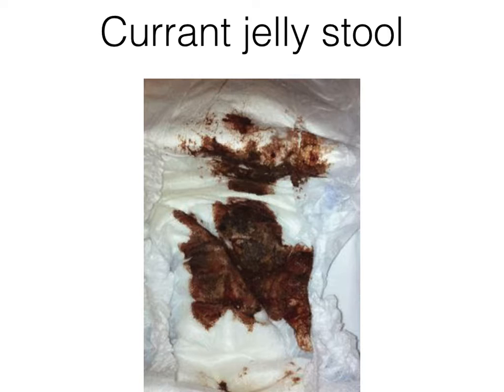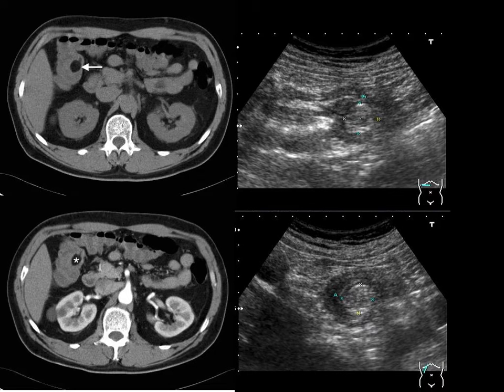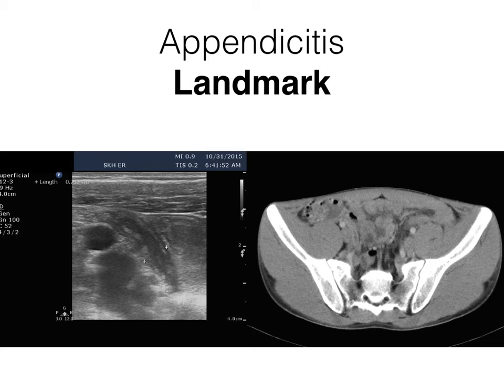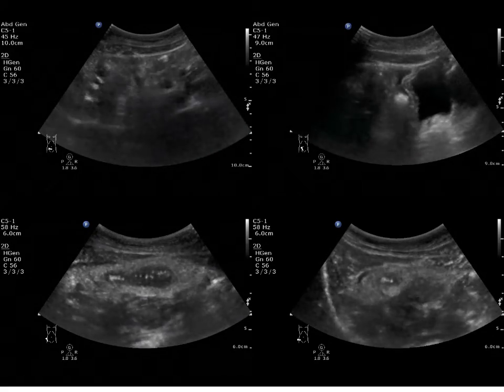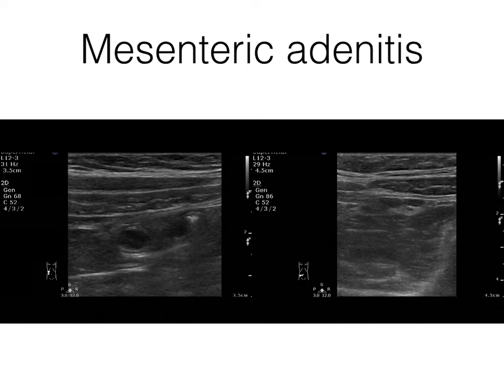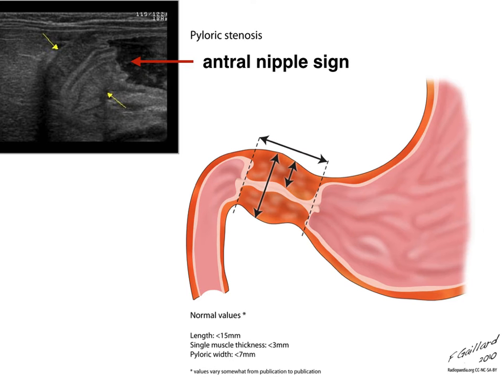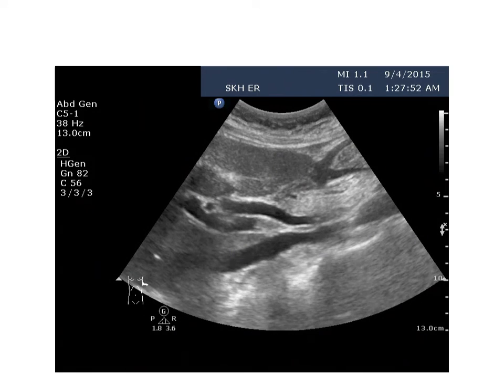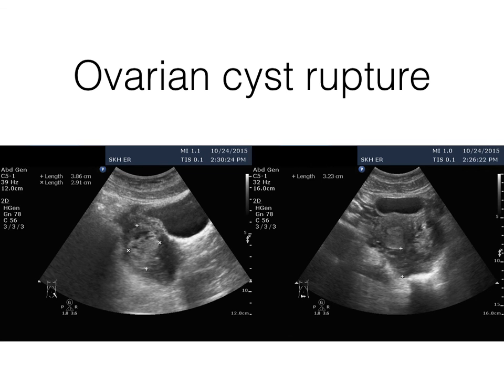20151202_PERCUSS course_Diseased abdomen@Malaysia